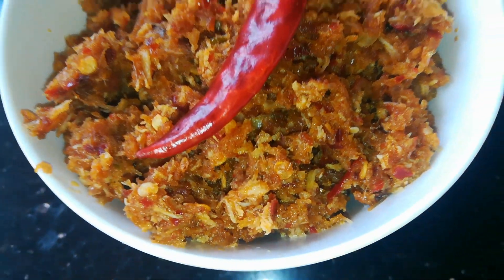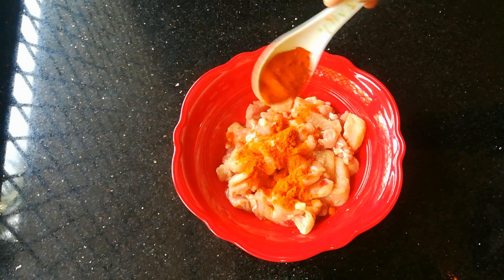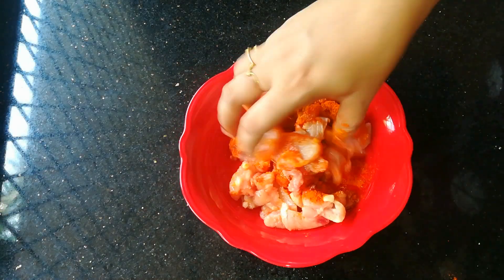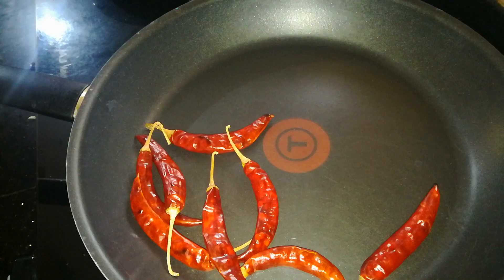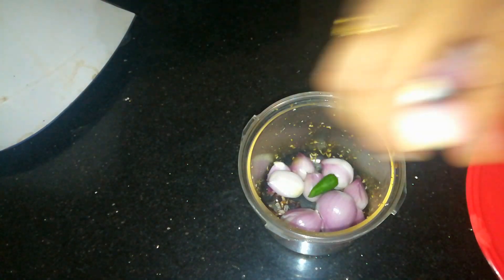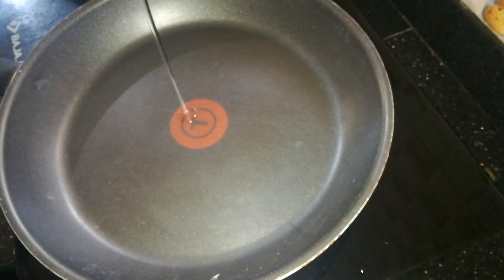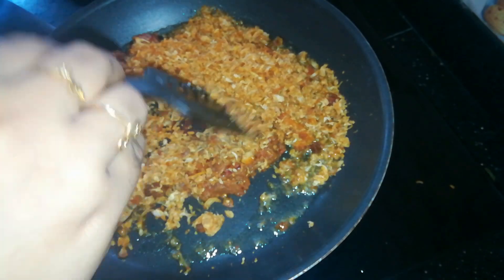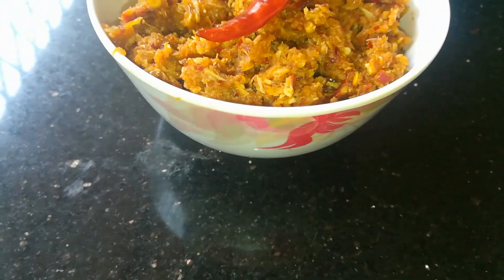"ചിക്കൻ ചമ്മന്തി" ഒരു ഒന്നൊന്നര ഐറ്റം തന്നെയാട്ടോ // Gulabi's Kitchen..